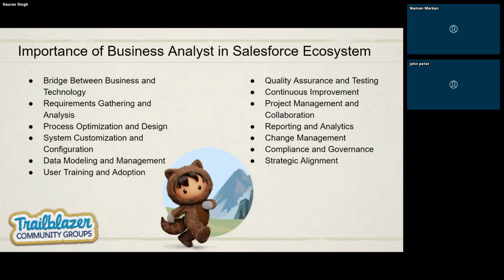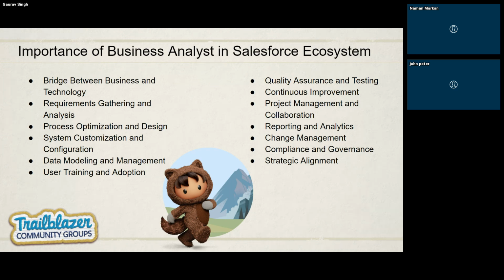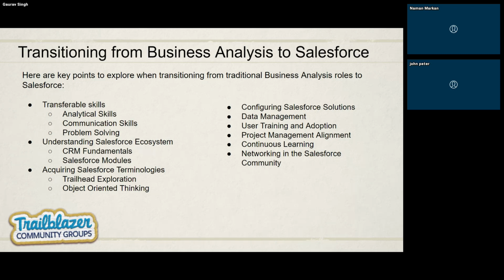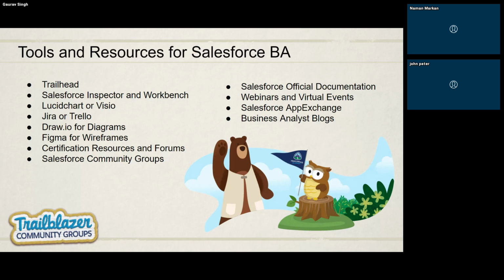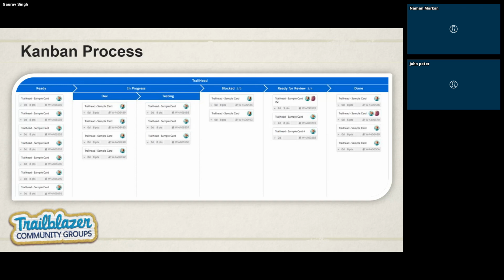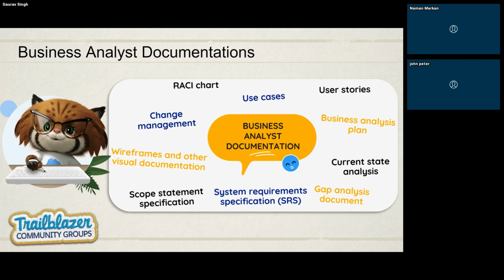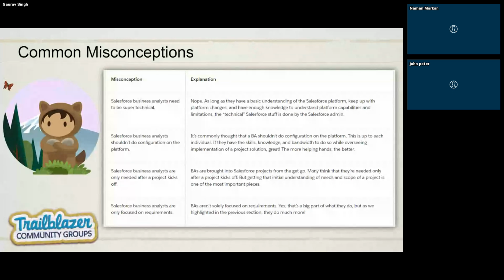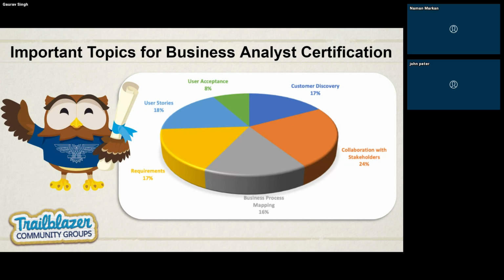Get Started as a Salesforce Business Analyst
Hello Trailblazers,
This is the Get Started as a Salesforce Business Analyst by Speaker Gaurav Pratap Singh which contains the
🔍 Explore Fundamentals

💬 Engage in Discussions

🌐 Network with Professionals

🎓 Receive Career Guidance

🤝 Collaborative Learning

💡 Gain Expert Insights

💻 Hands-On Experience
To join the Salesforce Developer Group, Kanyakumari, India upcoming session Please join the Group using this